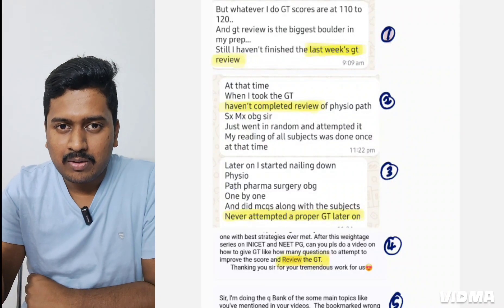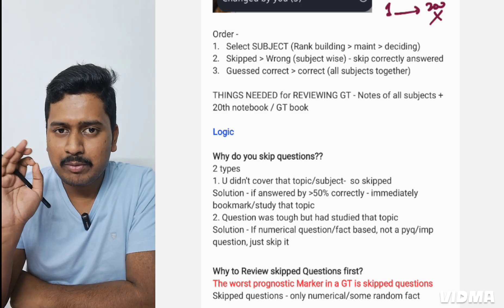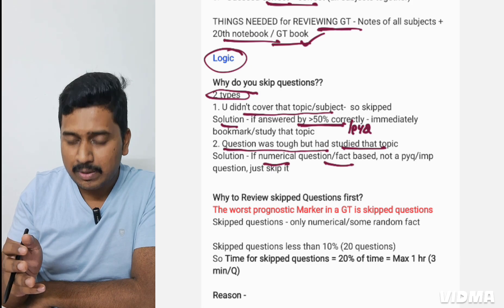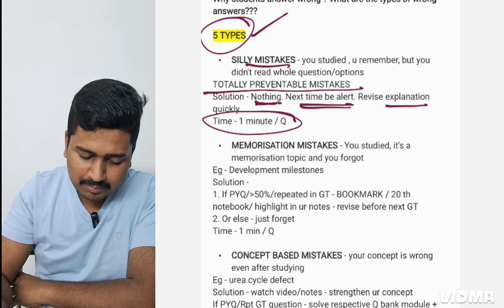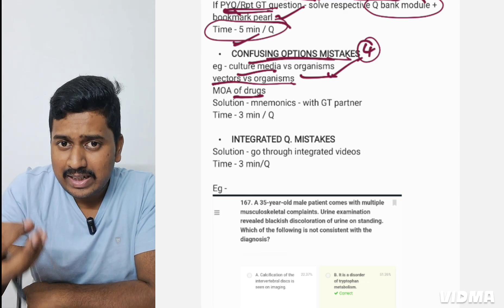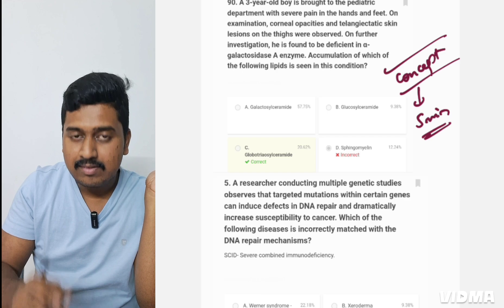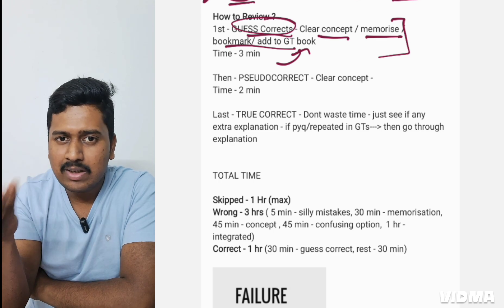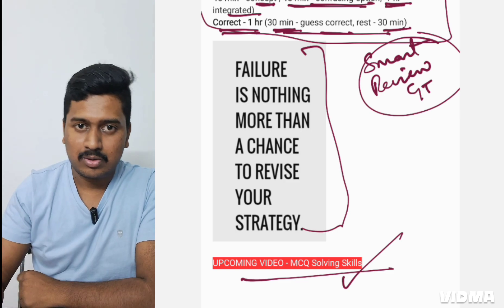HOW to REVIEW GT in 5 Hours ?? Most EFFECTIVE STRATEGY to REVIEW GRAND TEST | NEET PG | Dr. RMD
CONTACT Dr. RMD @

TIMESTAMPS -

0:00 - INTRODUCTION
1:15 - Laws of Reviewing GT
2:30 - Order of Reviewing GT
4:20 - Skip questions How to REVIEW
7:25 - Wrong questions How to REVIEW
11:55 - Examples
14:42 - Correct questions How to REVIEW
16:52 - 5 hours - How to divide